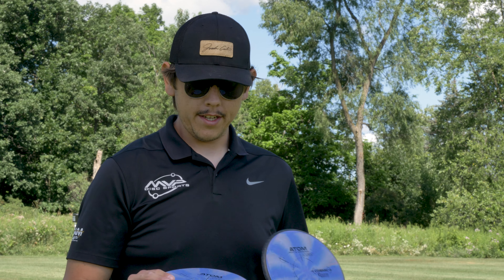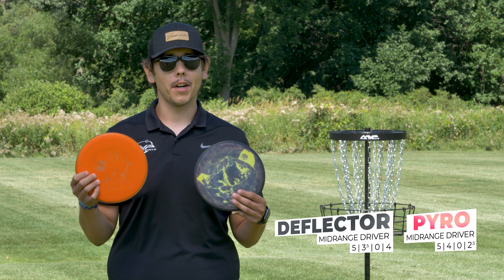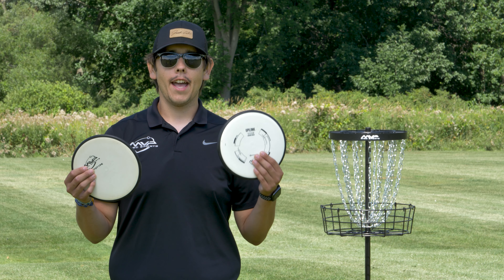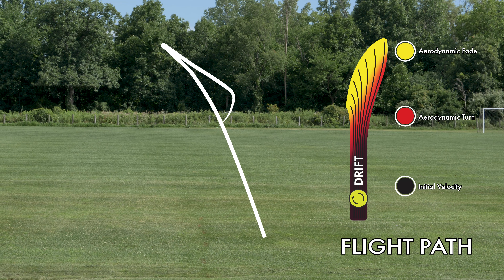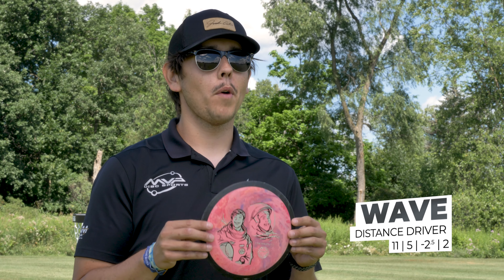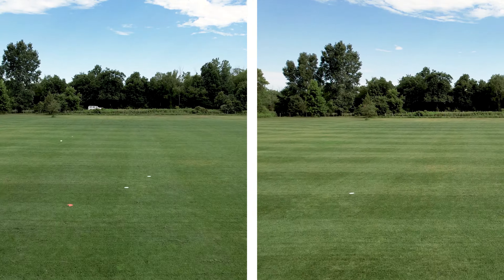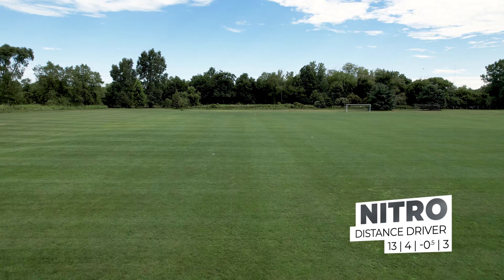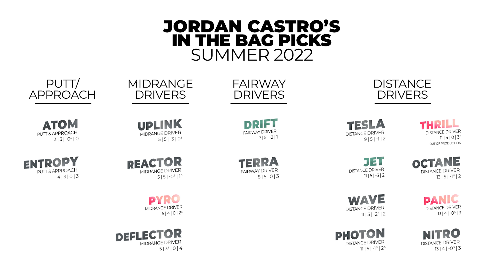Team MVP | Jordan Castro | In the Bag: Fall 2022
One of the fans' most asked-for Team MVP In-the-Bag videos is finally here: Jordan Castro! Check out what he's throwing as he wraps up another successful season representing Team MVP.